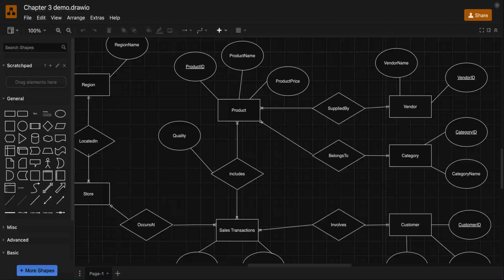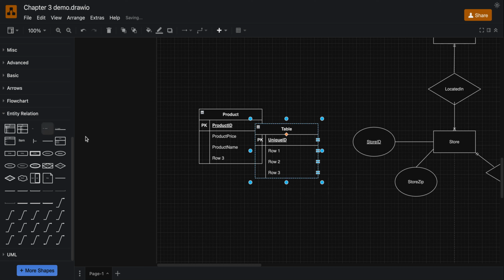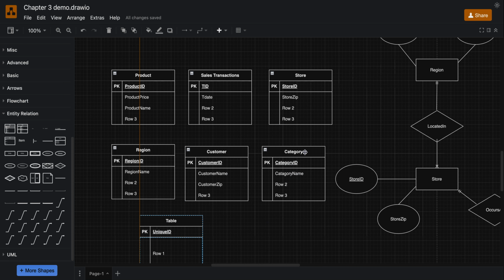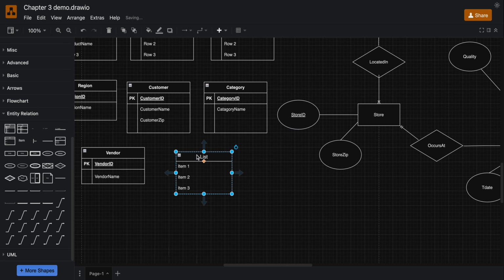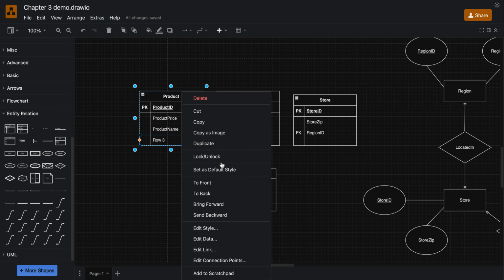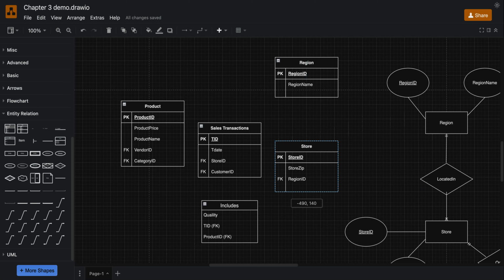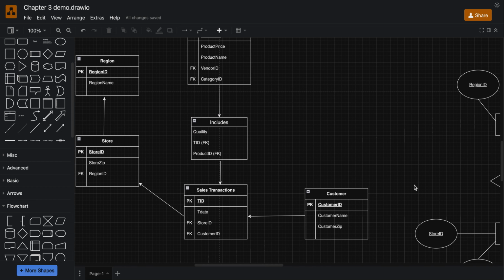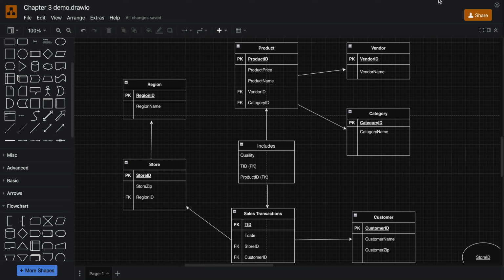Chapter 3 project